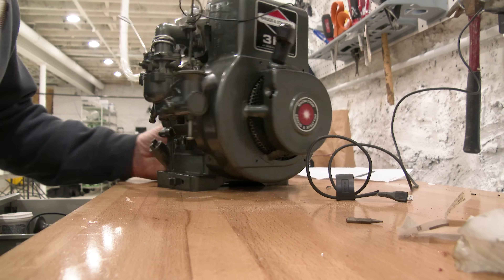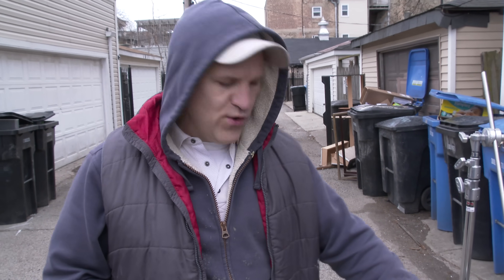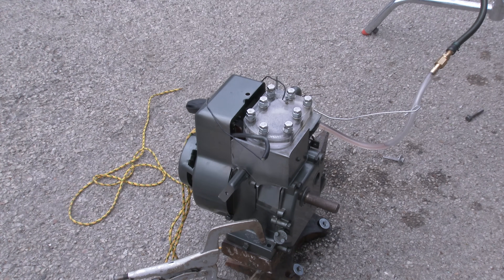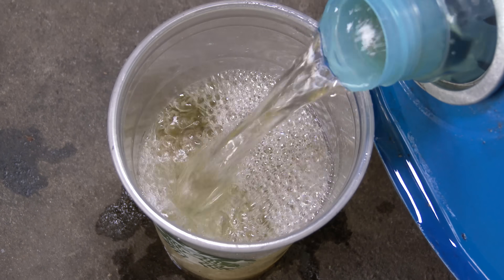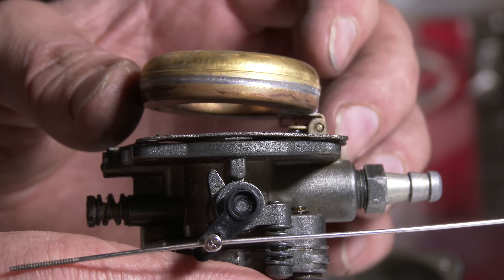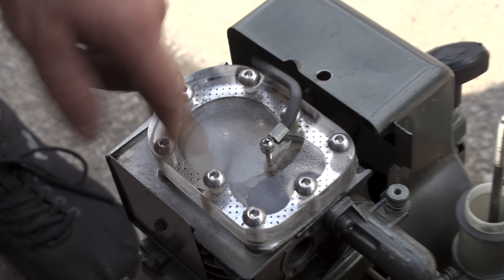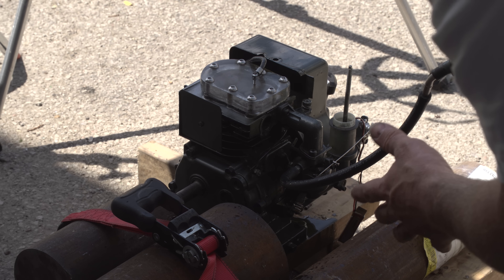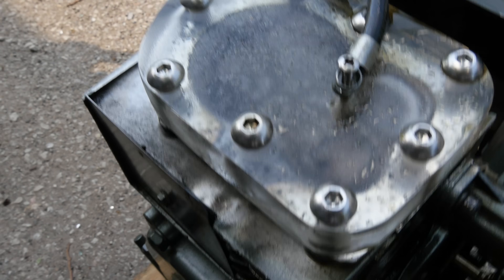See Through Engine on NITROMETHANE - Blow Up Attempts 1 -9 Crazy !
The See-Through Engine is back to take on Nitromethane in 4K Slow Motion as promised, This is the first time Nitromethane has ever been filmed in High Speed and the Nitromethane burn was so amazing, it was incredible and burned a frost white.
I hope everyone enjoys this episode and I can't wait to film a follow-up episode where I take this to the next level, eventually it has to blow up completely. Also, you can see just how and the engine really works and the internal engine combustion process in this video very well.

If You cant watch the whole video here's the program guide but please come back and watch it from beginning to end:

Test Run Rc Fuel       - 02:13
Blow Up attempt #1 - 02:53
Blow Up attempt #2 - 04:01
Blow Up attempt #3 - 04:28
Blow Up attempt #4 - 04:40
Blow Up attempt #5 - 04:53
Blow Up attempt #6 - 05:17
Test Run Nitro           - 09:14
See Thru Nitro Test  - 10:54
High Speed Nitro      - 11:56
Blow Up attempt #7 - 13:05
Blow Up attempt #8 - 14:01
Blow Up attempt #9 - 15:44 FINAL

Thanks to VP fuels which in my opinion is the best dang fuel there is, they are the leaders! here's their